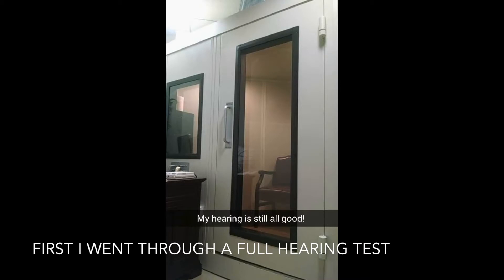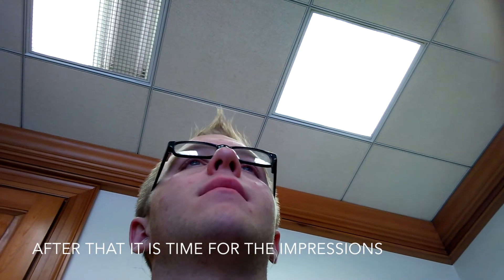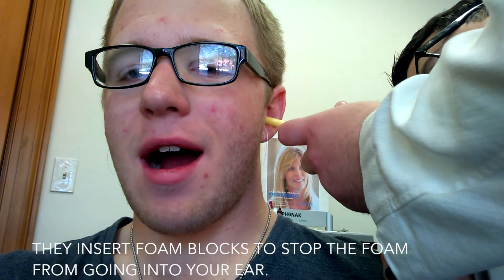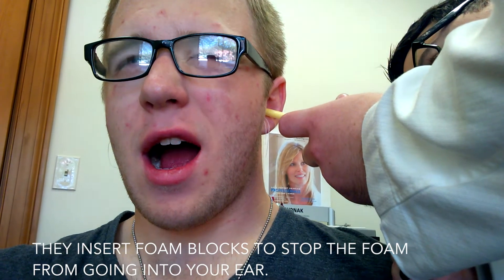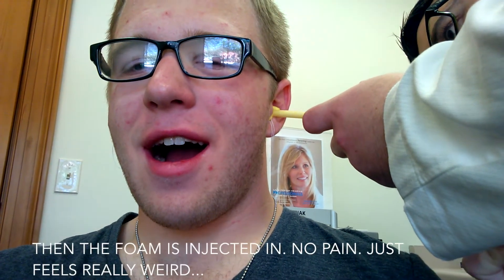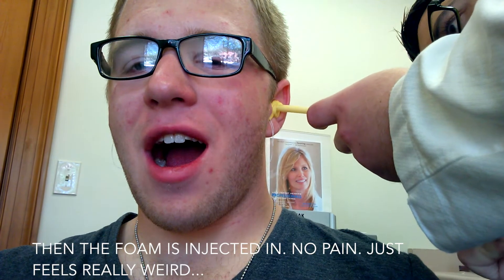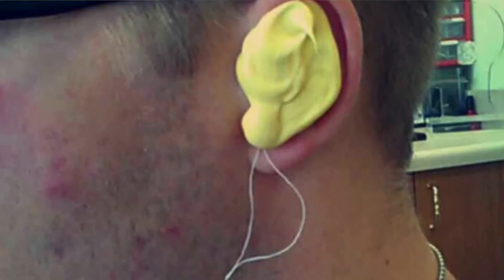First impressions are important... For IEMs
Make sure to check out:
Lake Forest Hearing Professionals
Address: 330 Frontage Rd, Northfield, IL 60093